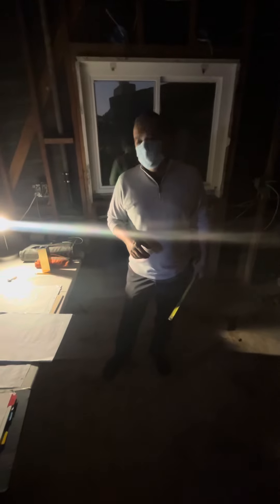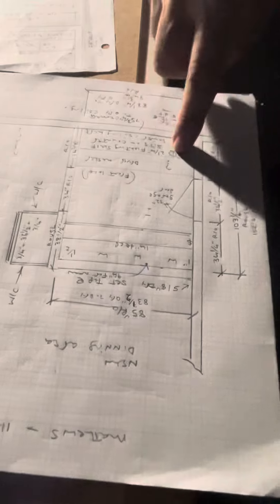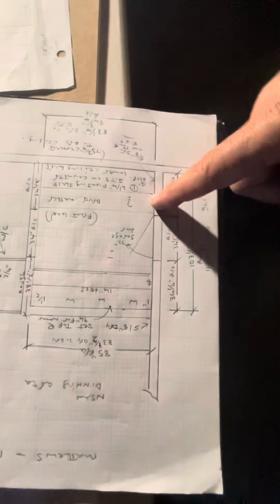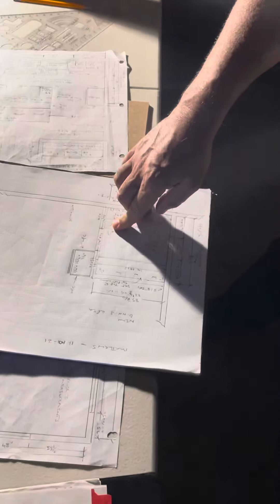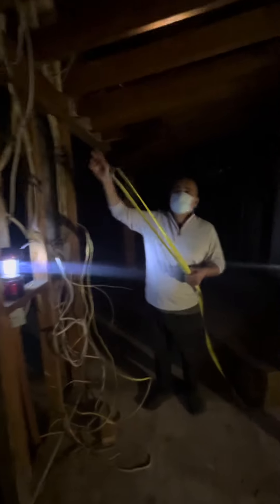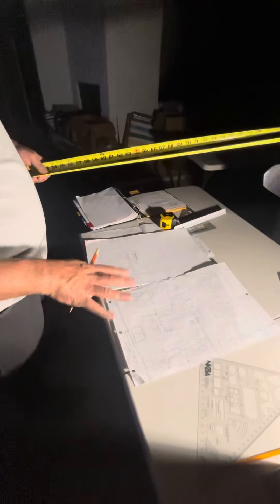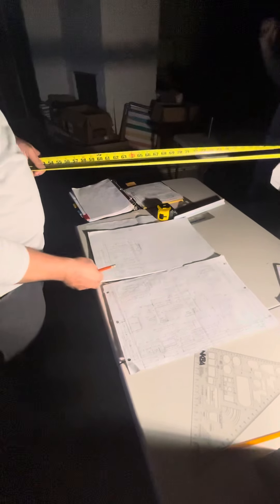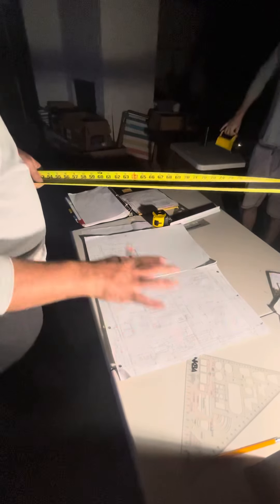Matthew visit with Alex